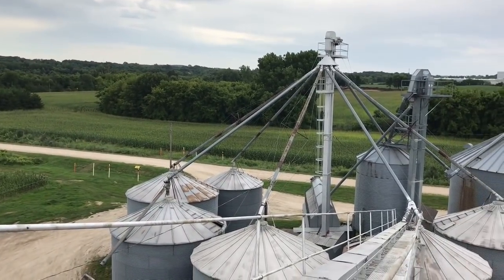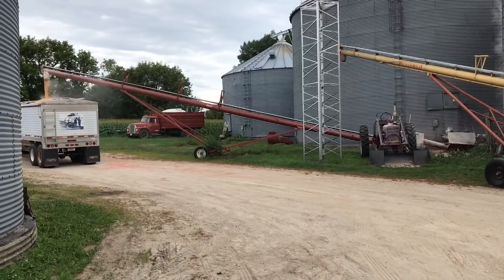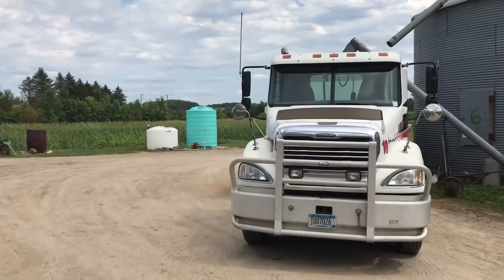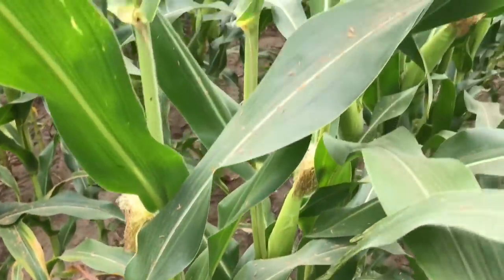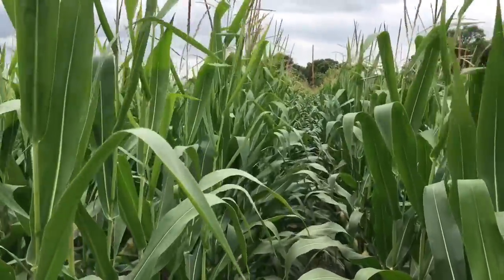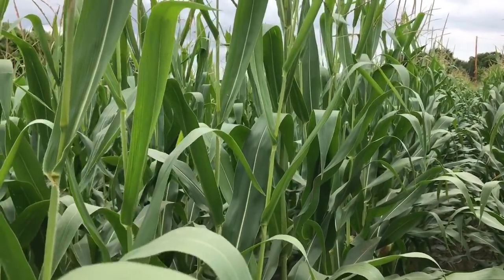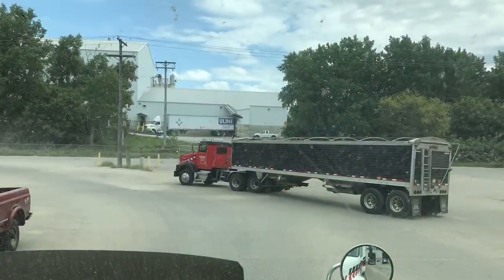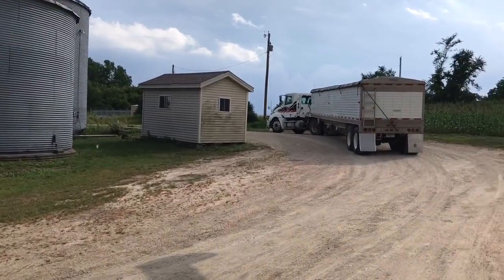Moving Grain and Crops Look Good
The guys have been busy hauling grain and I briefly look at the crops.